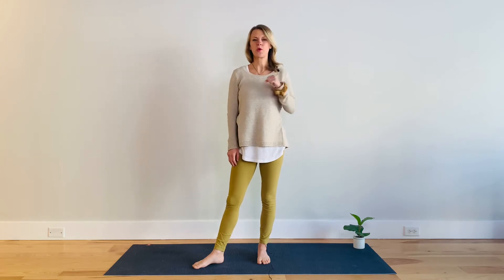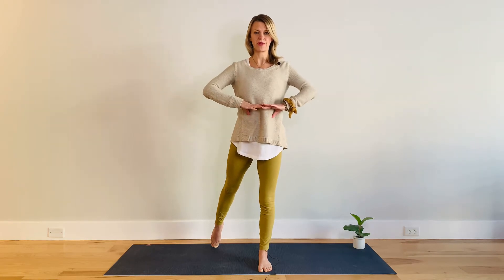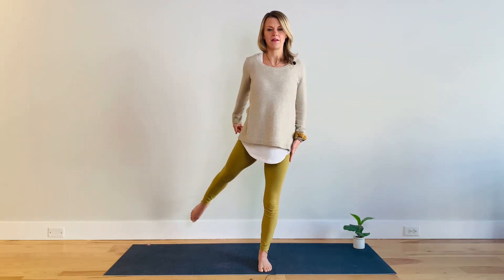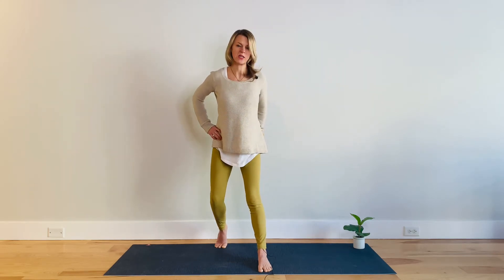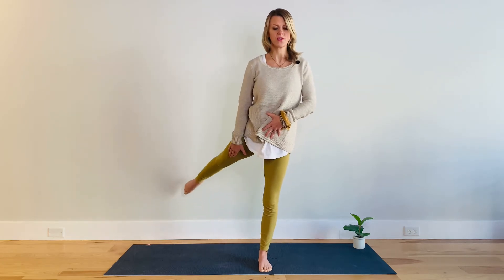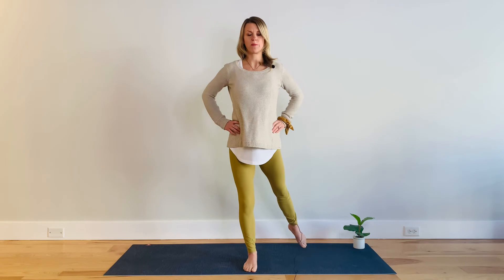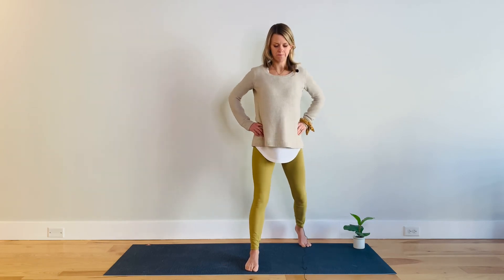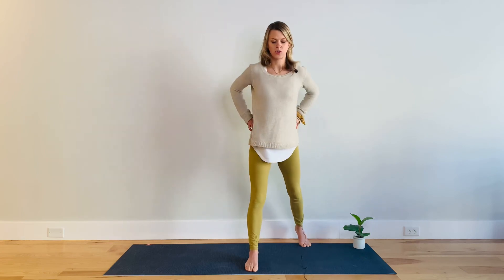Standing Pilates Leg Lifts + Fascia Stretch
Building on practices. Both Pilates and Fascia are hugely beneficial but together... a whole new, feel-good way to strengthen and stretch the body!